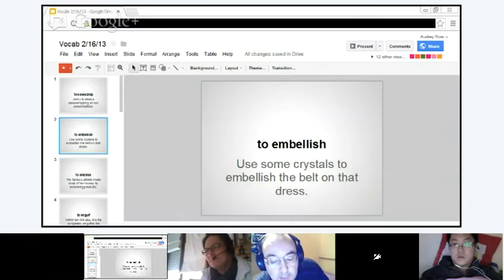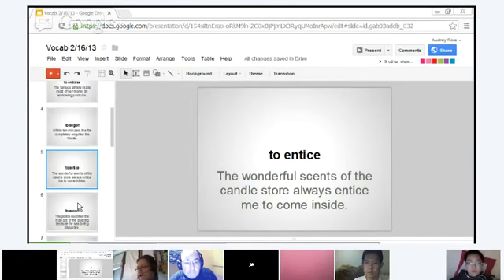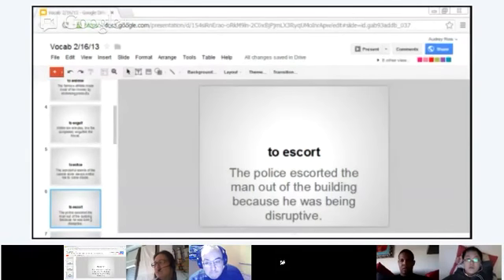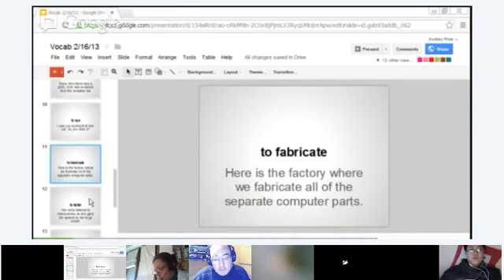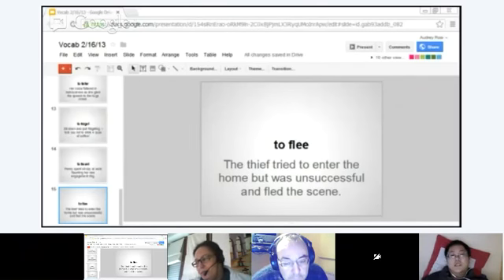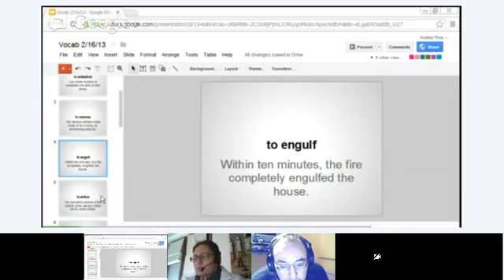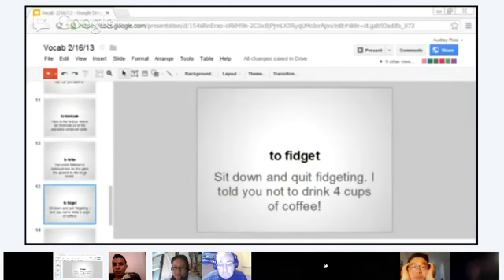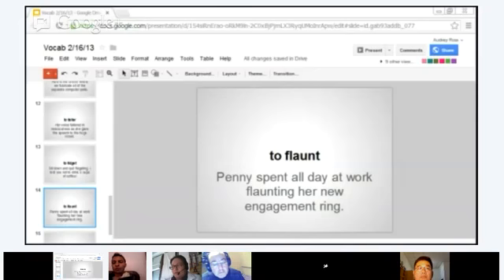Vocabulary - Audrey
We will learn new words, define them together and practice using them in conversation!